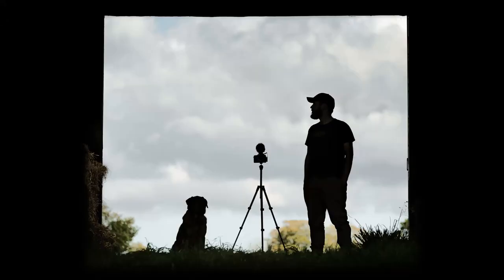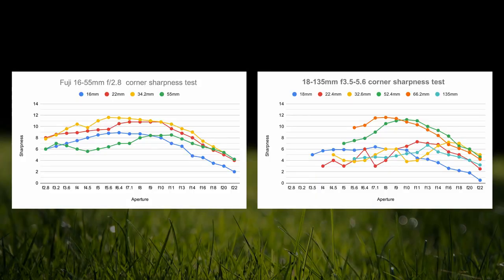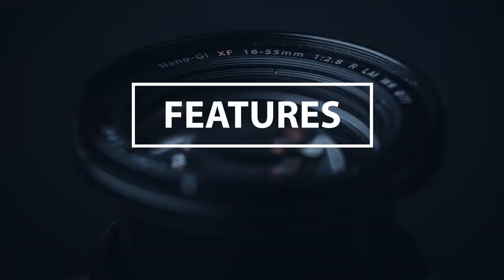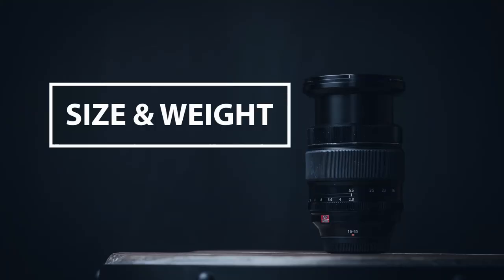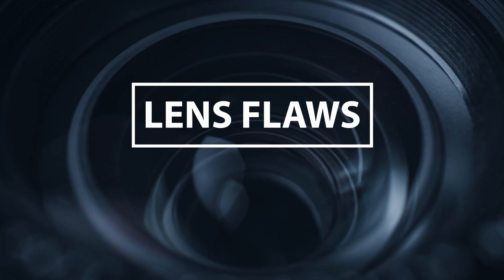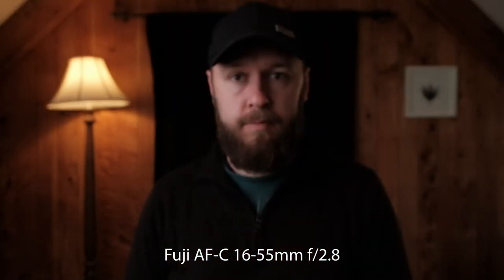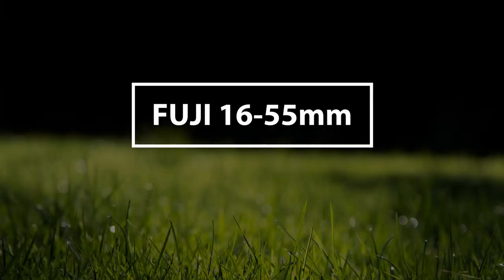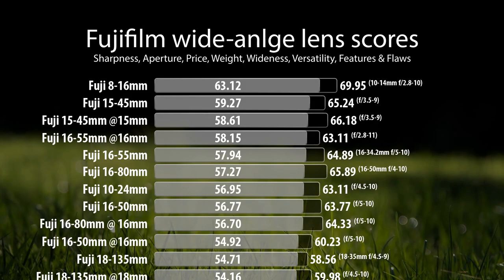Fuji 16-55mm f/2.8 lens review + how to get the best results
The hunt for Fujifilm's best wide-angle lens.
As one of the bigger & heavier wide-angle options from Fujifilm, the 16-55mm f/2.8

Or to find out the Astro settings best settings for every single wide-angle lens Fujifilm make

My studio video lens - Fujifilm 23mm f/2
My favorite lenses - Fujifilm 10-24mm f/4 & 50-140mm f/2.8 / GFX 50mm